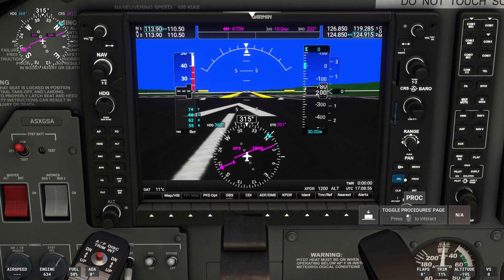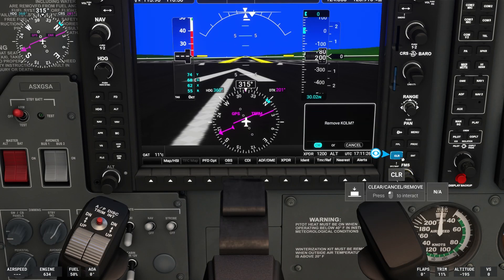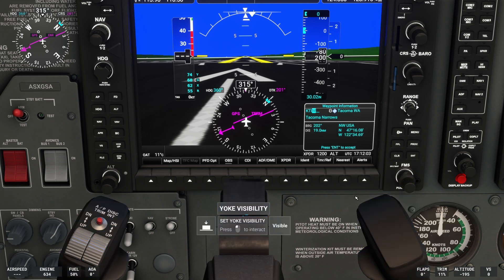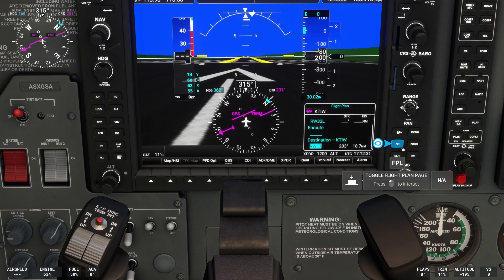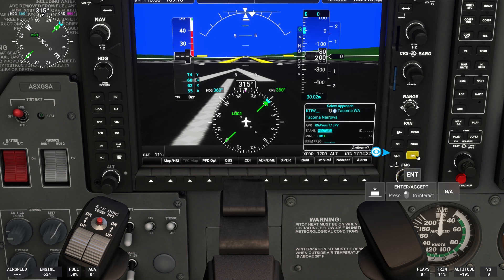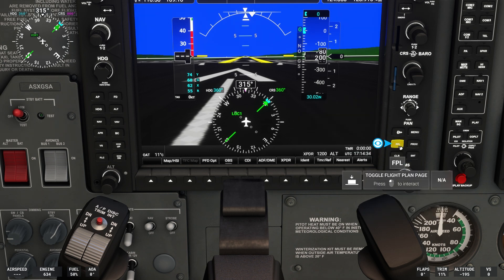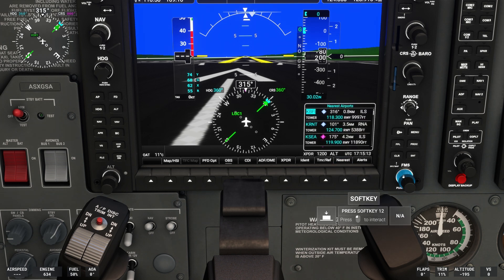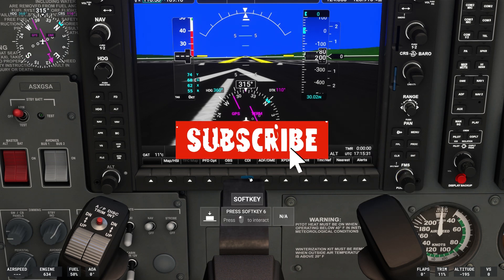How to Load an Approach in the Garmin G1000 Flight Display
This video gives pilots and flight sim enthusiasts a quick tutorial of how to load an approach and use the flight plan and procedure buttons on the Garmin G1000 flight display.